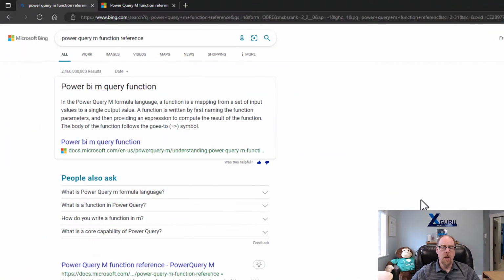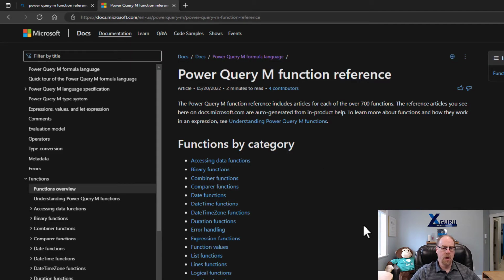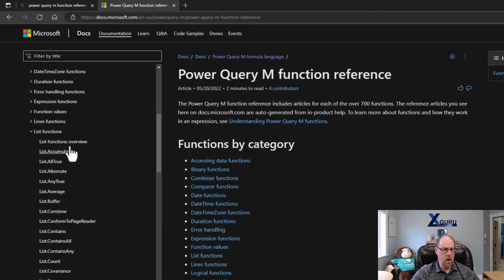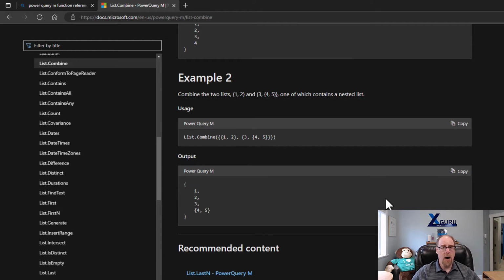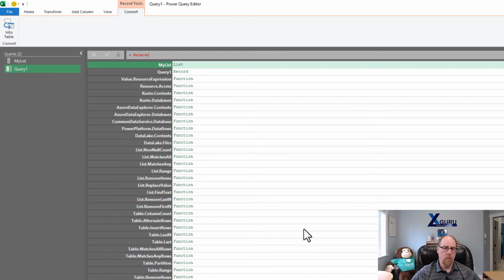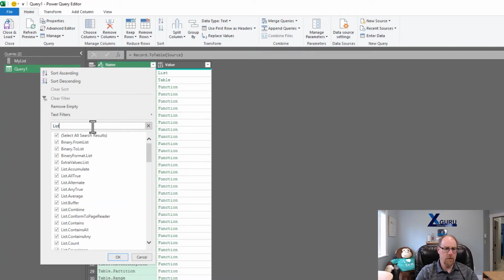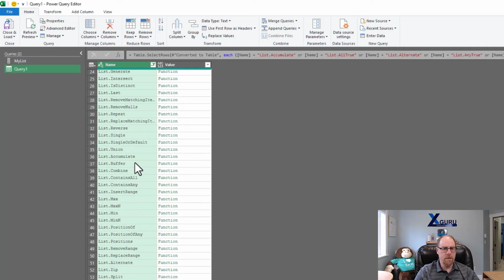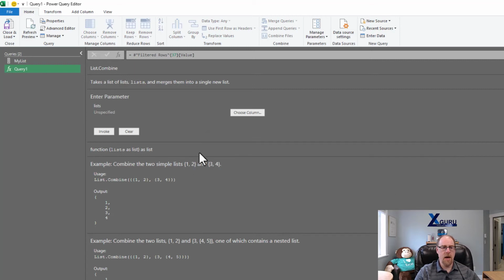Accessing Power Query Documentation 1 - Monkey Shorts Episode 027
Sometimes, you want to browse Microsoft's official documentation for Power Query's function library when you are writing a query. Maybe you need to discover a function, or maybe you just need more information on how it works. In this week's episode of Monkey shorts, we'll look at two options for doing so including Microsoft's official website, as well as using the shared keyword inside the Power Query editor.